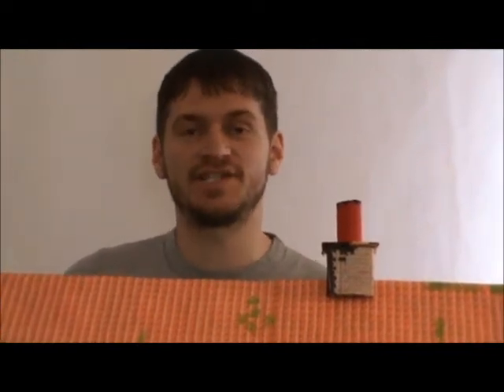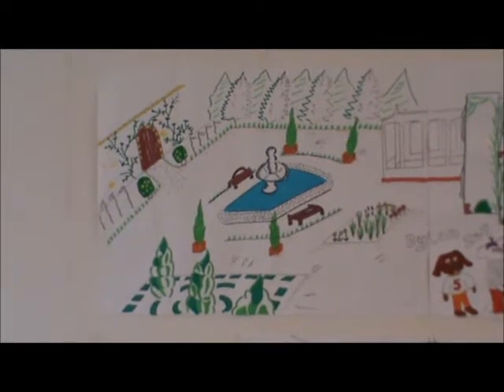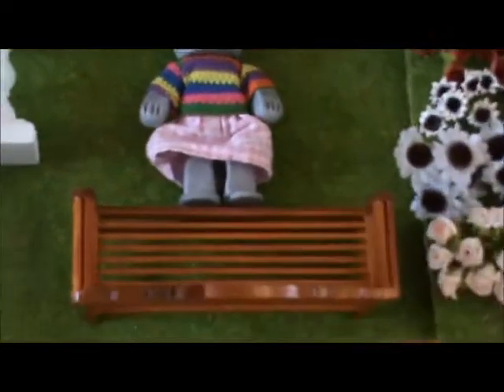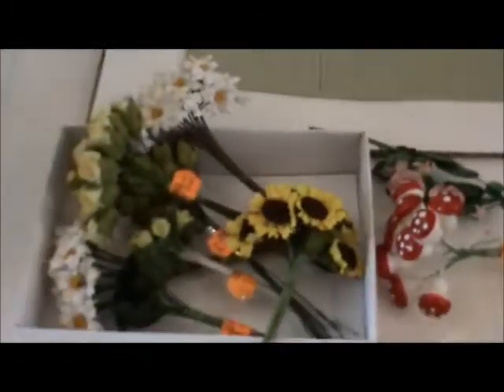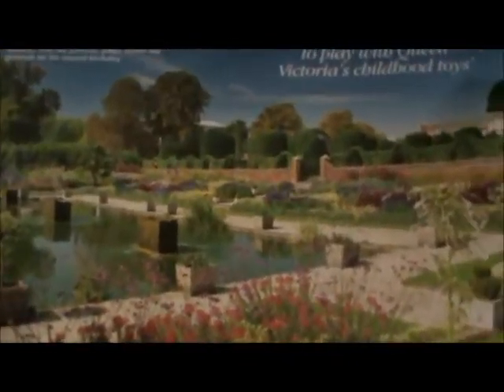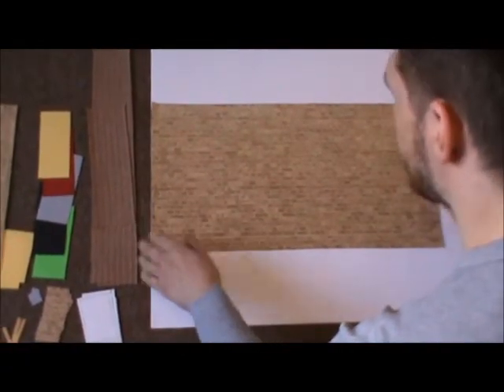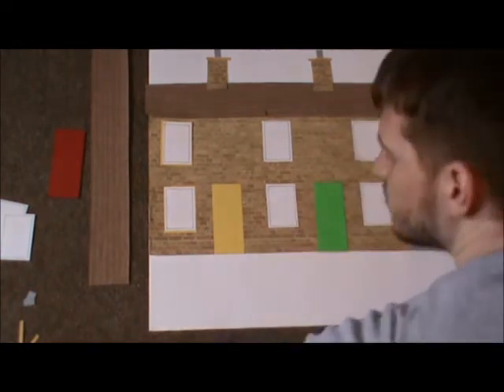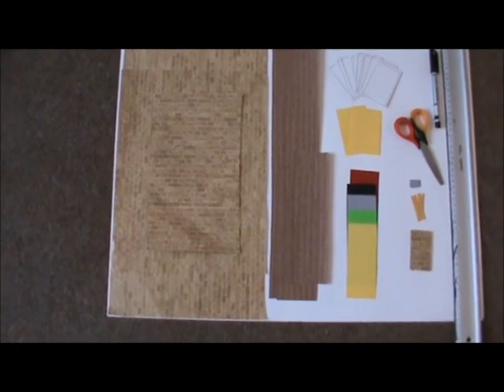Video Diary, Vlog, talking about Zey The Mouse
I own this work!, This is a video diary on my stop motion animation in the making, i also show how to make a row of house's with material's.
Zey The Mouse is a stop motion animation series.

Hand made film set stately home chestnut hall.